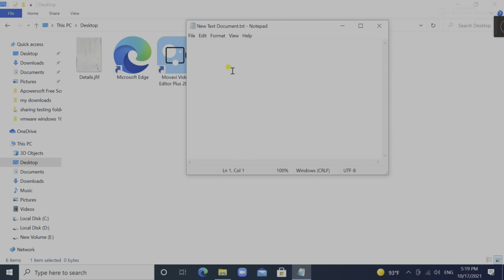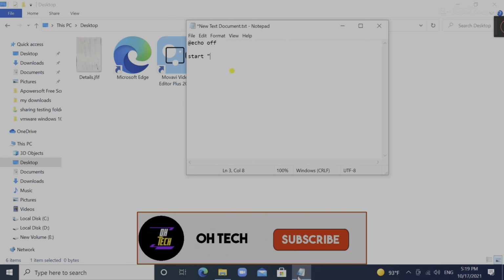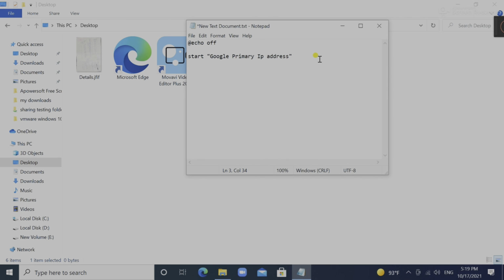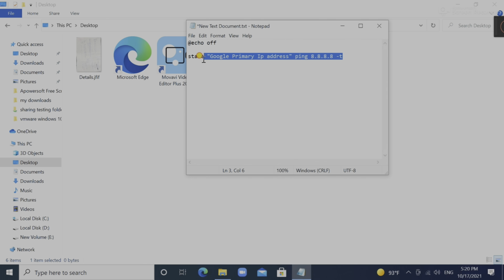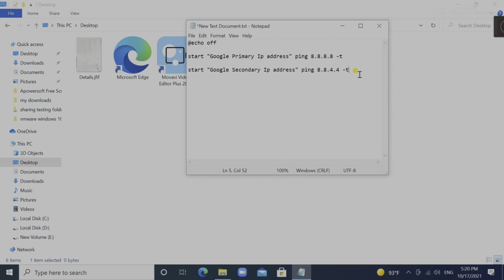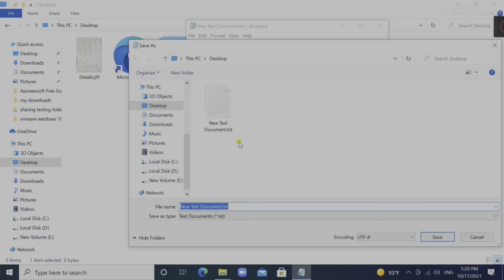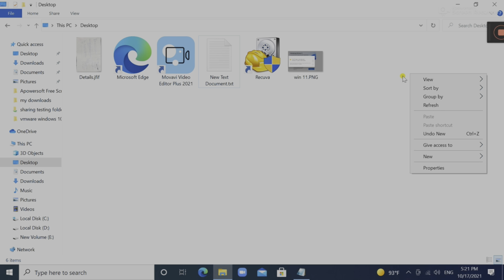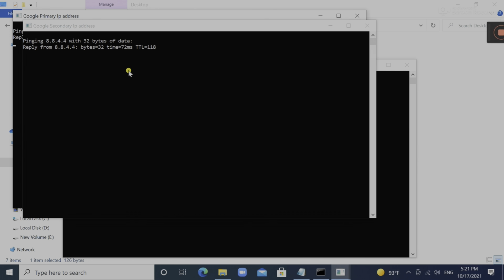How to use a batch file to ping multiple IP addresses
In this you will learn how to create a batch file to ping multiple IP addresses- so that every IP addressis open  in new window
Steps:
. Open notepad
. @echo off
start "your comment here" ping 8.8.8.8 -t
start "your comment here" ping 8.8.4.4 -t
Pause
. Save it as name.bat
. Run the file and it will successfully ping multiple IP addresses- so that every IP addresses will open  in new window